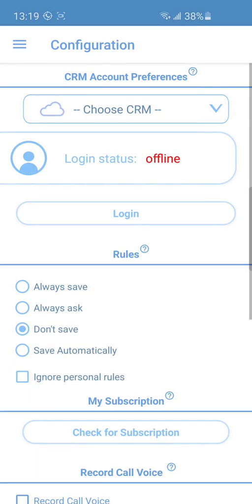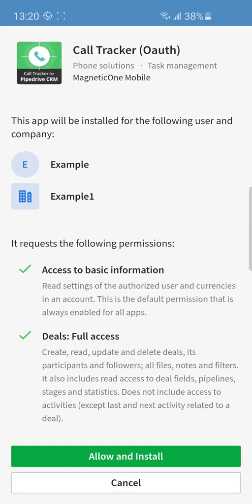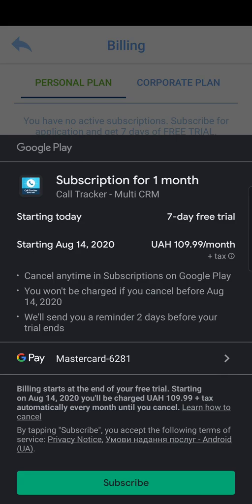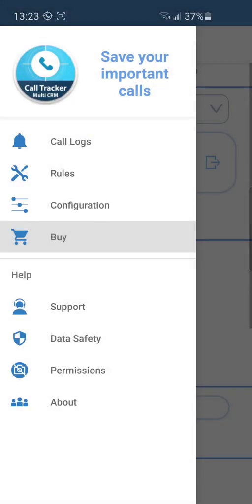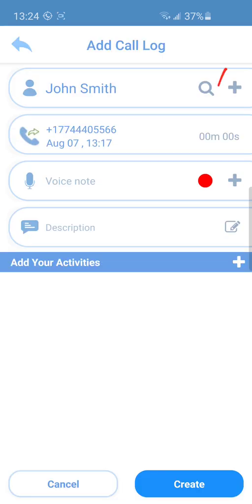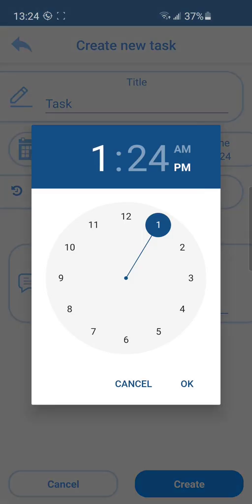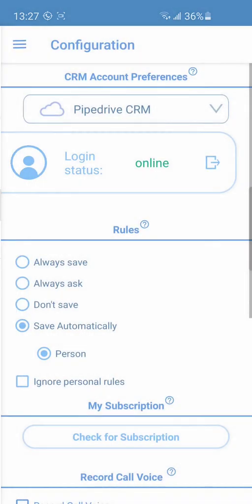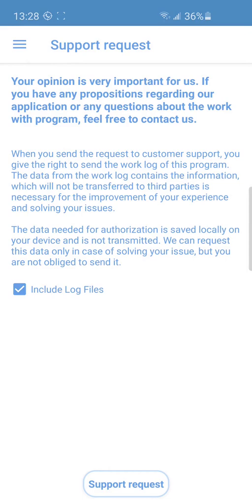How to use Call Tracker Multi for Pipedrive CRM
Learn how to set a connection to Pipedrive CRM, and how to save a call log to the CRM in the Call Tracker Multi CRM application. Using this app, you will increase your productivity, never lose any call, never miss the opportunity to make an extra benefit for you and your customers.